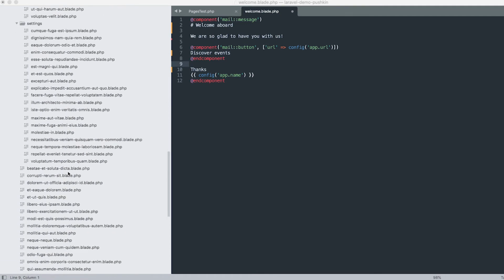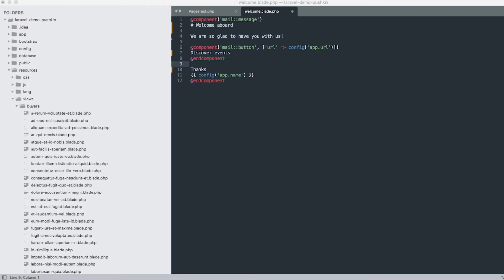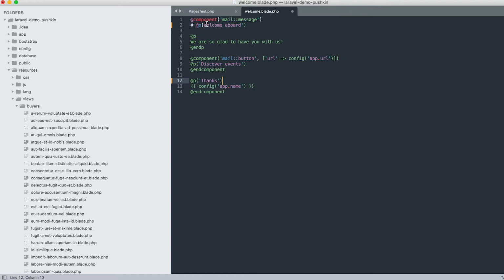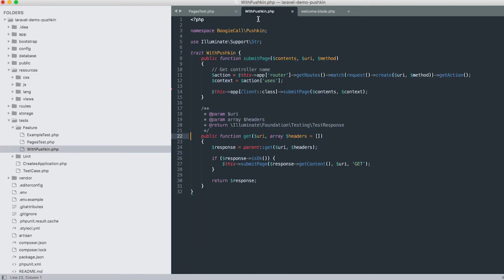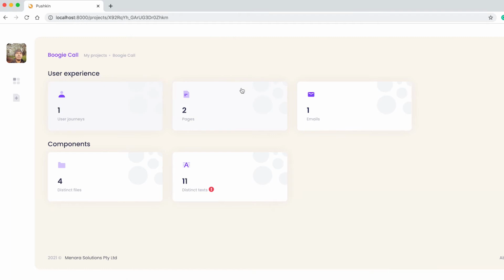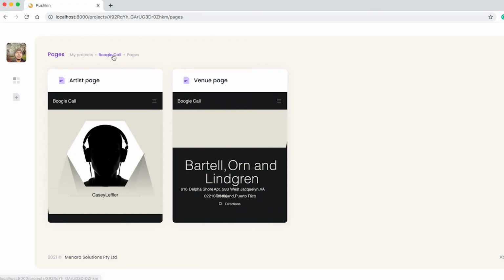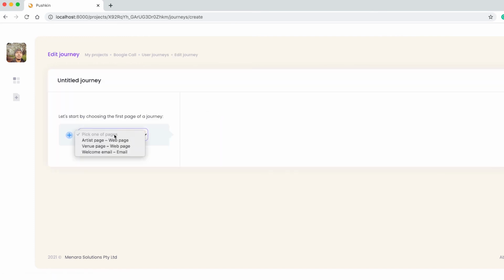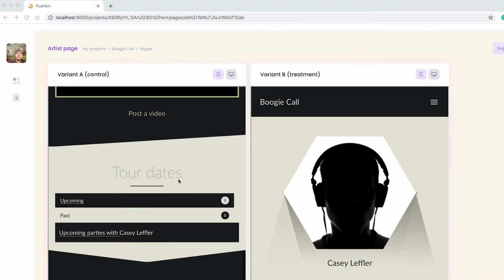Prototype presentation - A product text management platform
In this video I would like to present a prototype I built recently - it's a platform that helps you manage all your product (website/mobile app) texts in a more productive and collaborative way